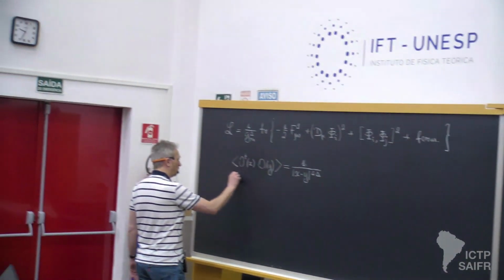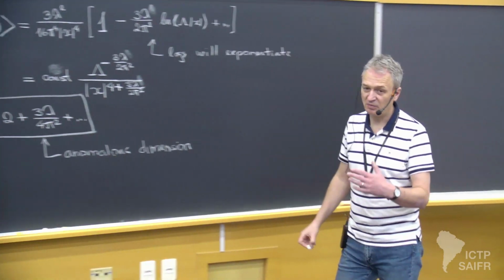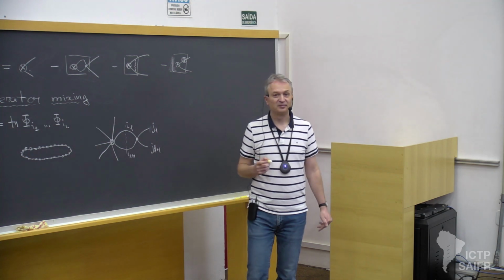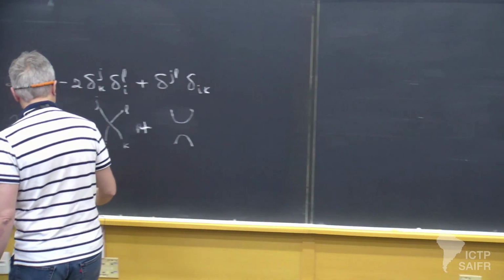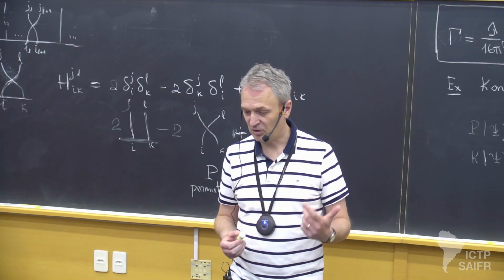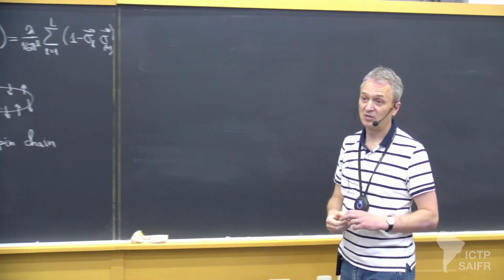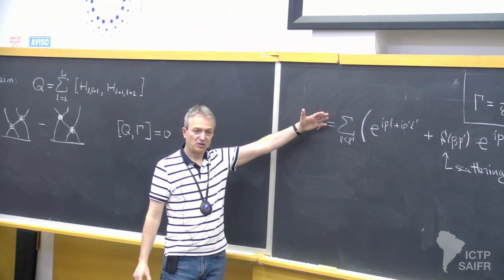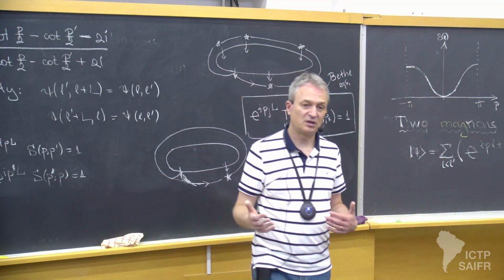Konstantin Zarembo: Integrability and AdS/CFT - Class 2 of 4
Holography@25: School
ICTP-SAIFR

Speakers:
Konstantin Zarembo (Nordita, Sweden): Integrability and AdS/CFT